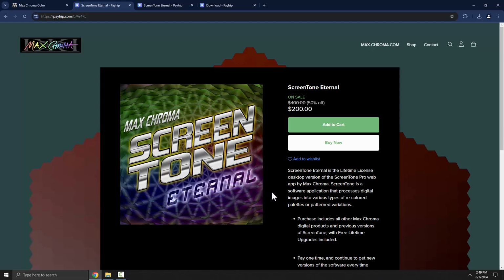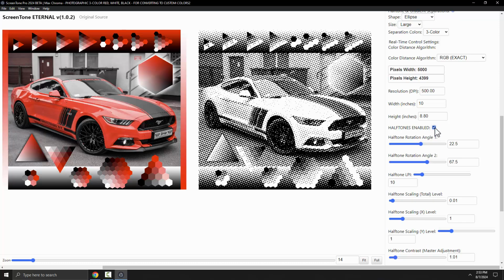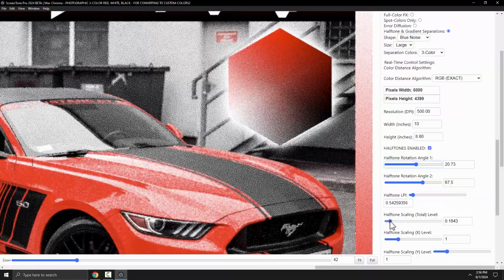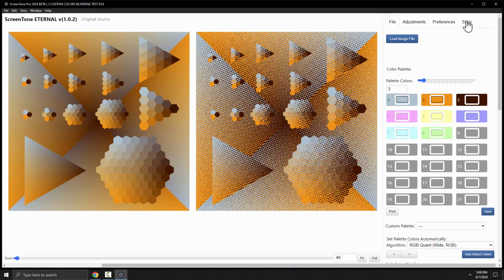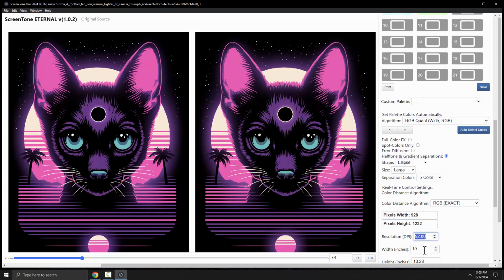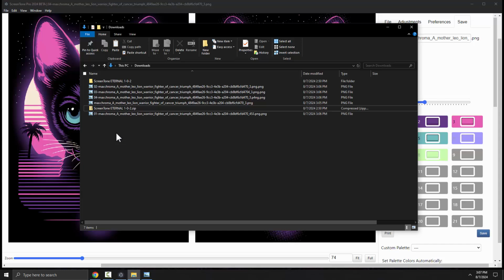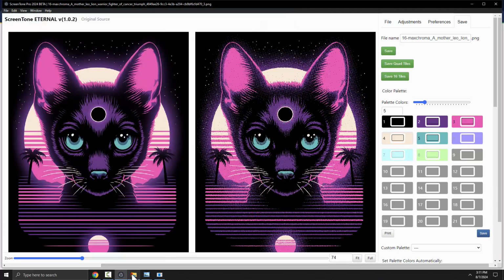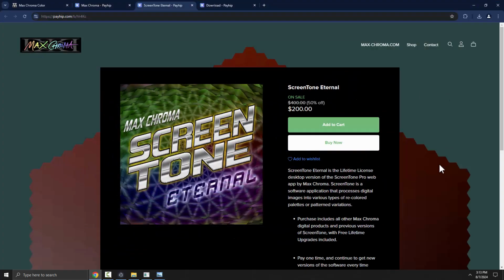Product Demo: ScreenTone Eternal: Color Separation Software Introduction